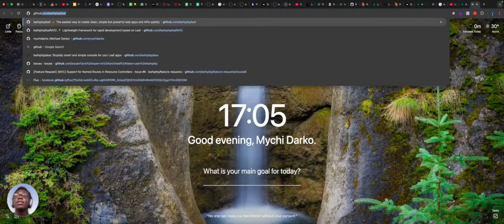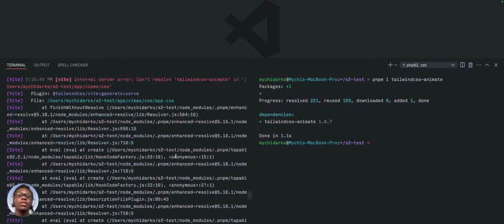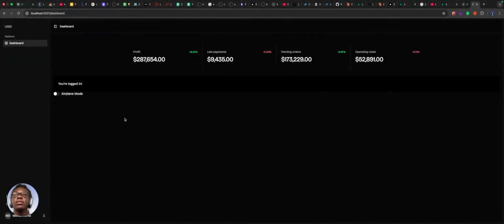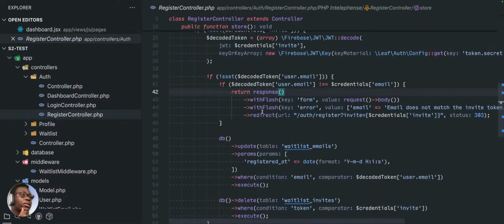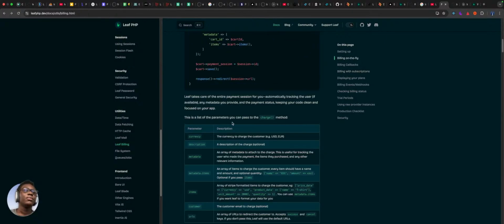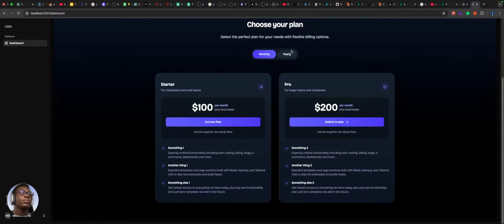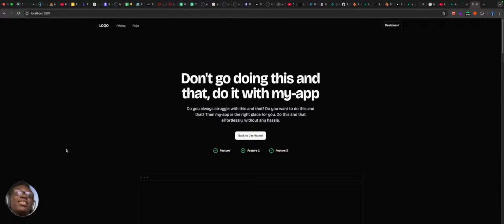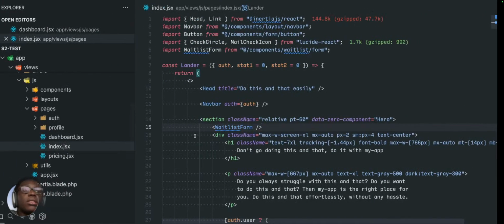Scaffolding in Leaf MVC - Leaf Hangout #24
Here's a recap of everything we did this week, new features in Leaf MVC, billing, and scaffolding

Here’s what to expect:
✅ This week in Leaf
✅ Leaf & Leaf MVC 4 updates
✅ Bug fixes, suggestions, ...
✅ Q&A + Suggestions